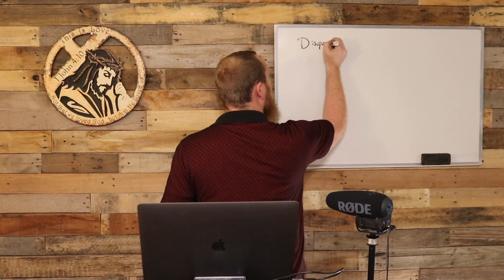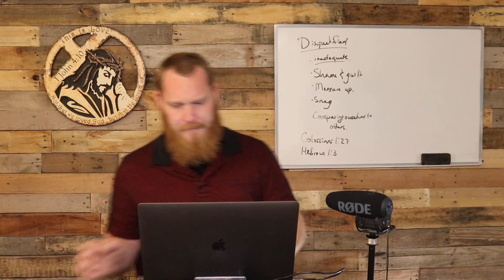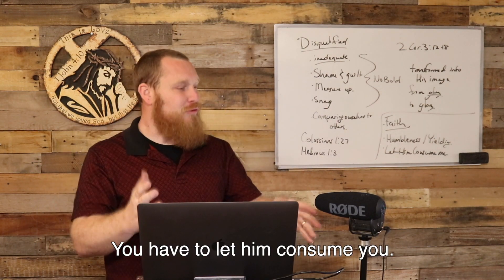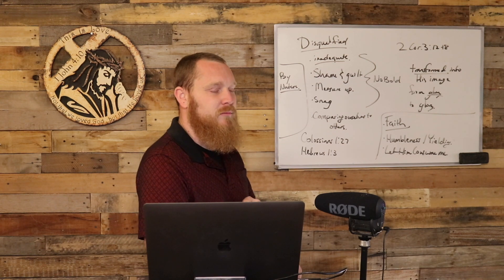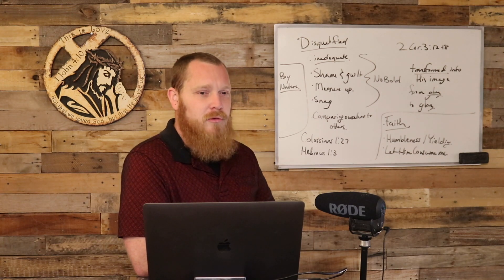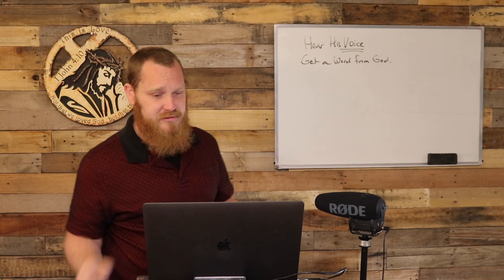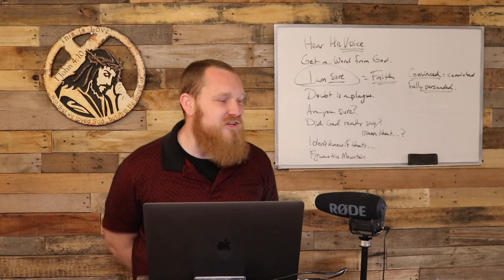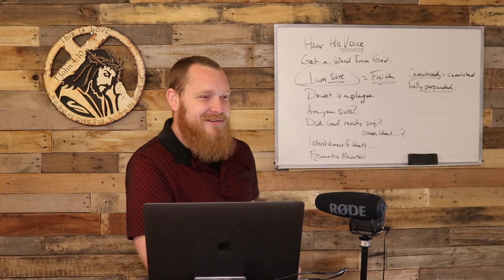Spiritual Transformation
Do you ever feel inadequate?
Do you feel like you're not really doing what God has called you to do?
Do you feel like you are being held back

Zach Speegle answers these questions and more in today's teaching.